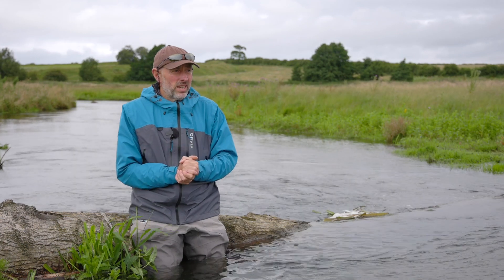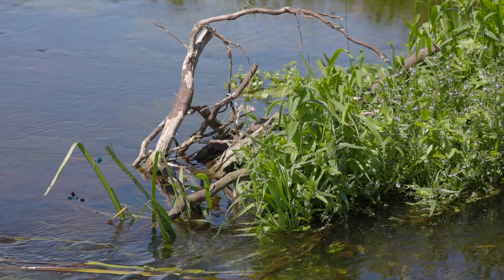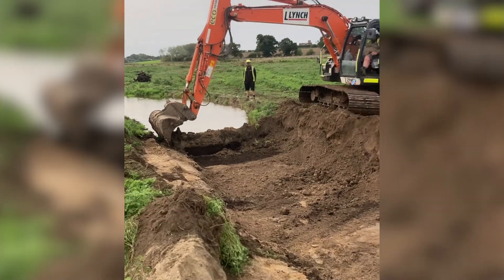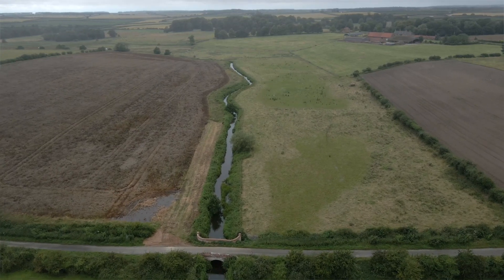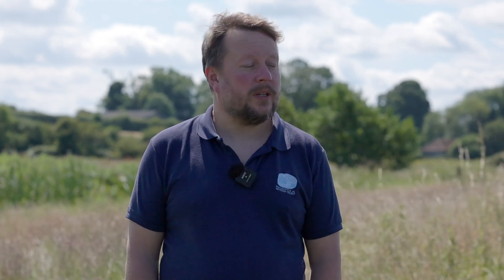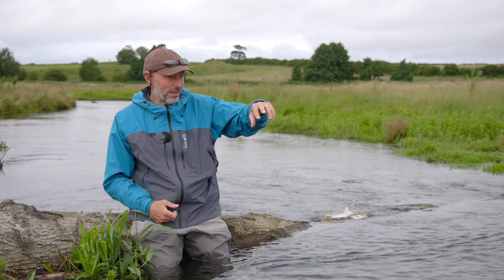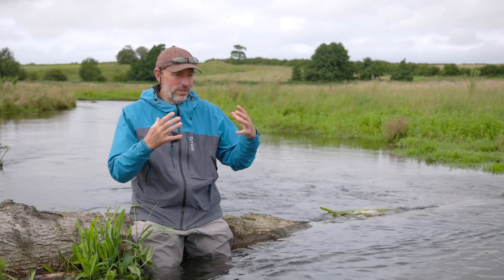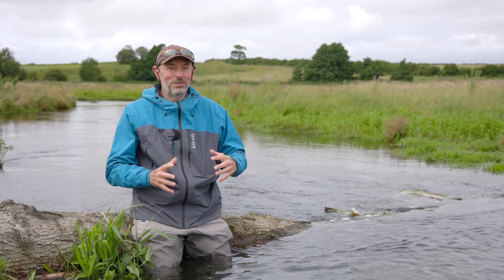River Stiffkey Project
Norfolk Rivers Trust embarked on a large scale restoration project of the River Stiffly in North Norfolk.
Aquamaintain Ltd delivered the project in 2023 which involved the excavation of 2Km of new river channel, re-connecting the Stiffkey with its floodplain once again. Key species that benefited from the restoration include Water Vole, White Clawed Crayfish, Marsh Harrier and Salmonid species.